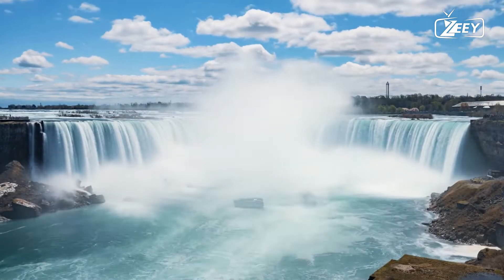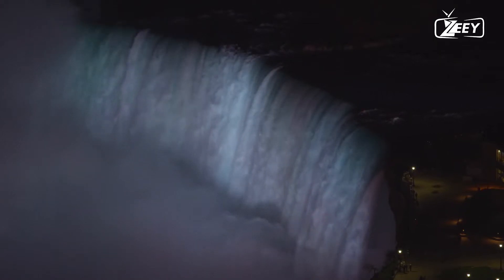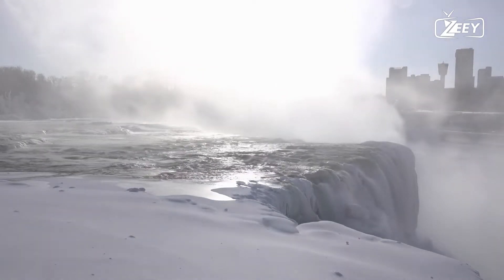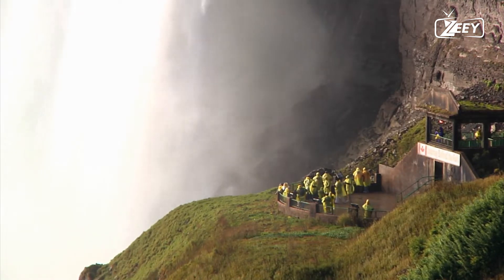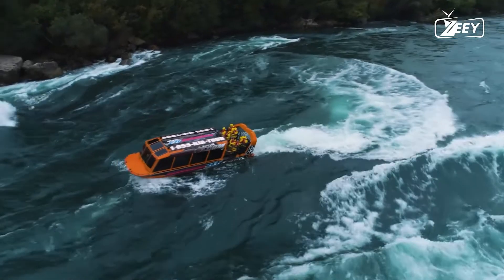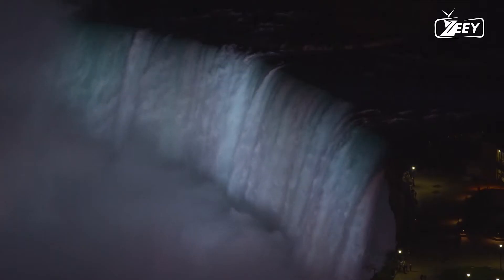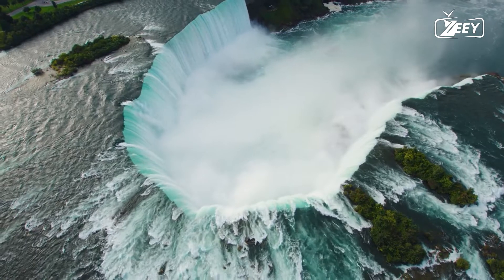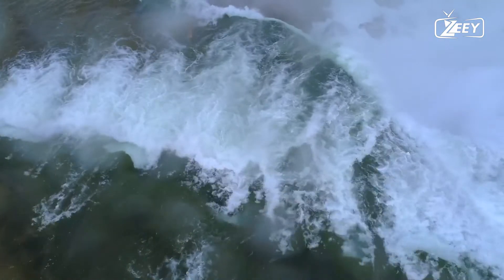FACTS ABOUT NIAGARA FALLS | THE AMAZING WATER FALL ON THE UNIVERSE | CANADA